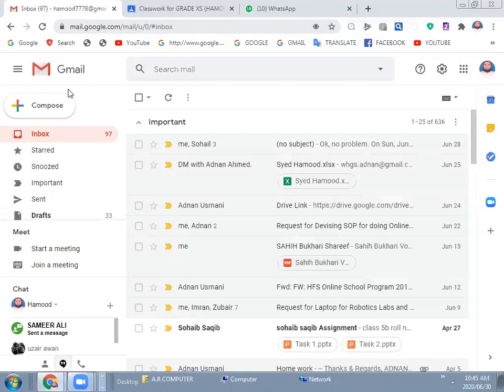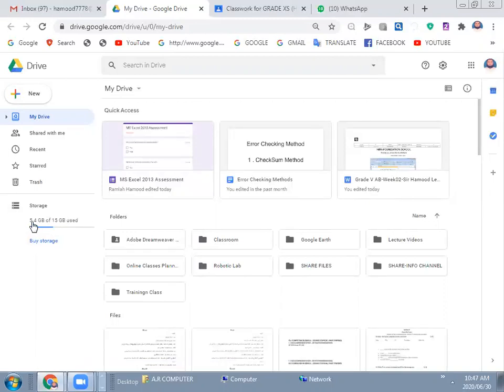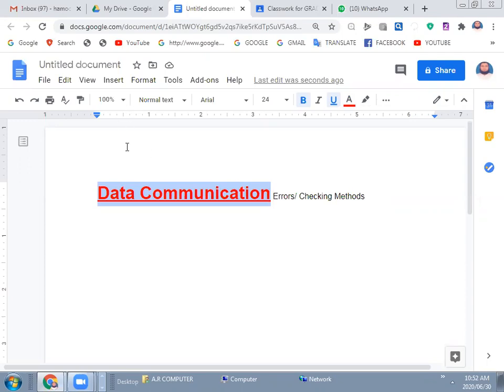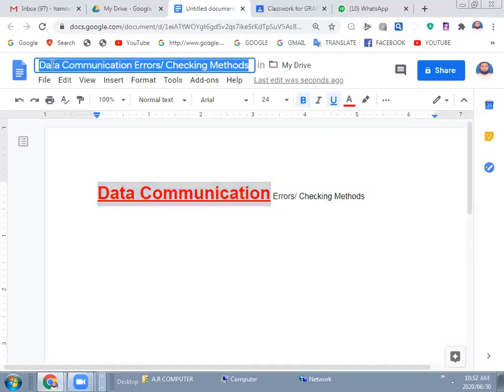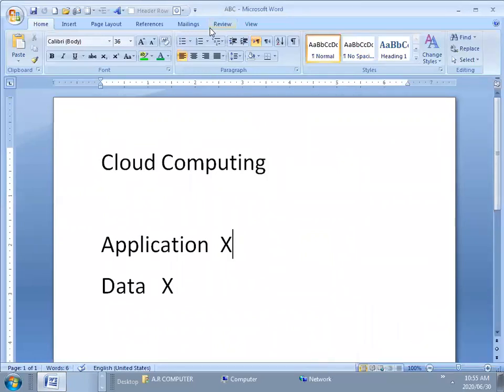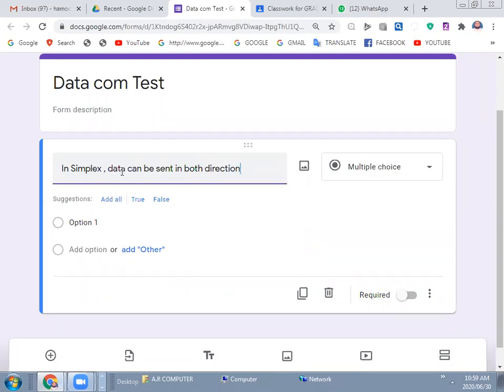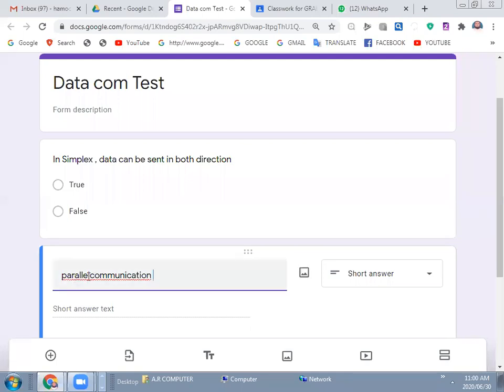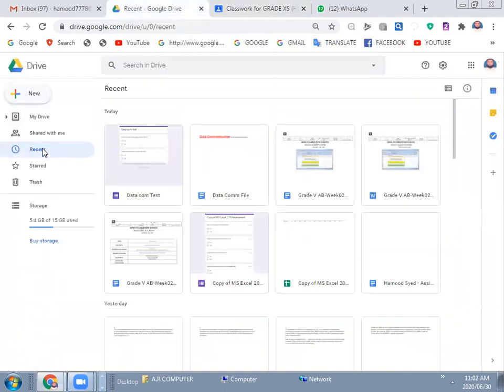GXCloudnGForms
This video explains an application of Cloud Computing ie Google Forms